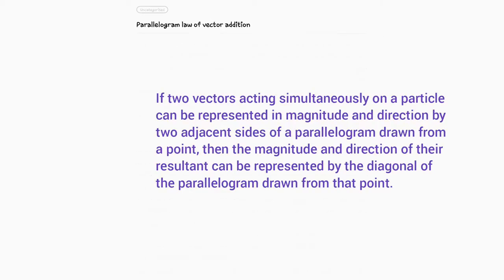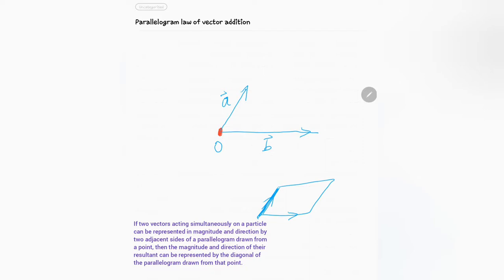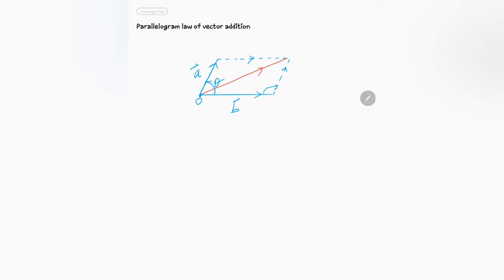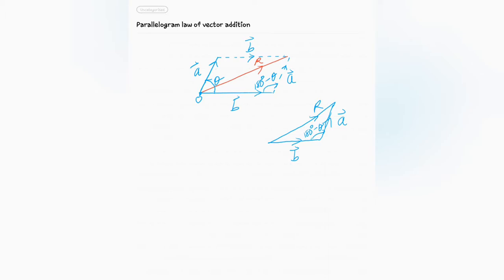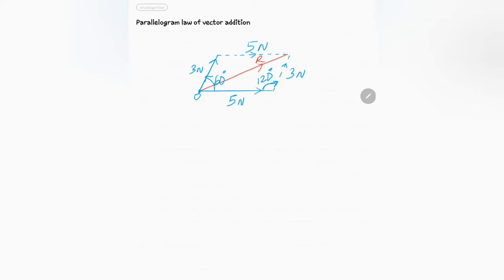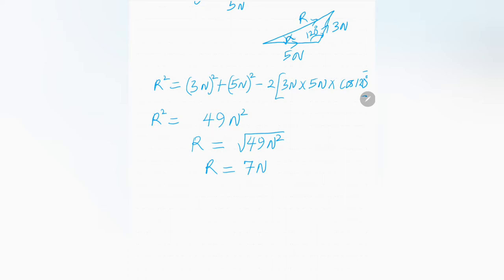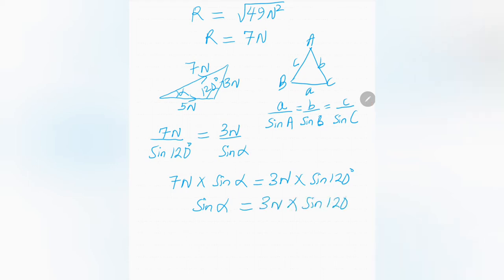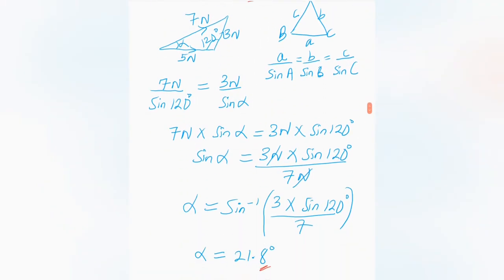Parallelogram Law of vector addition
A straightforward video on parallelogram law of vector addition. The video focused on using  the Cosine Rule and the Sine Rule to find resultant vector and its direction.